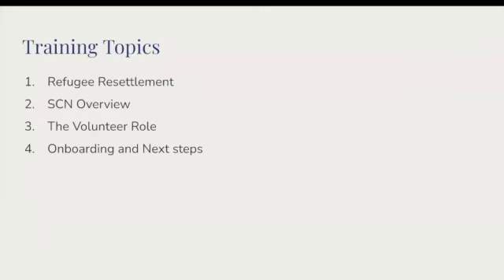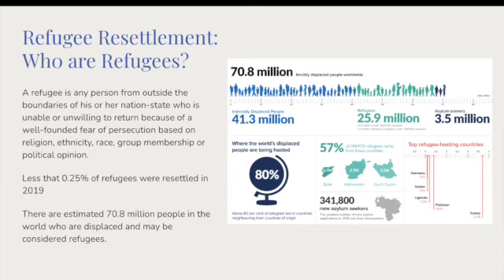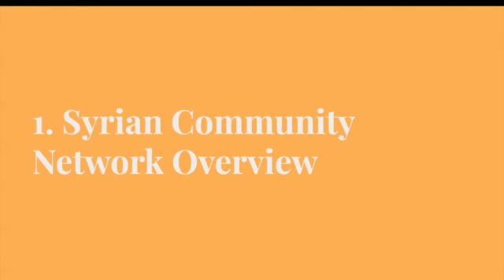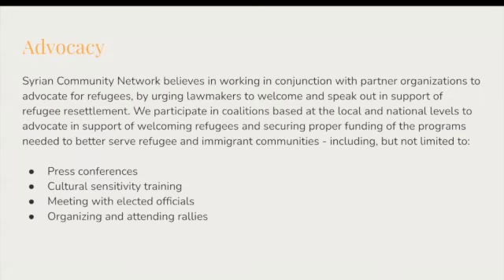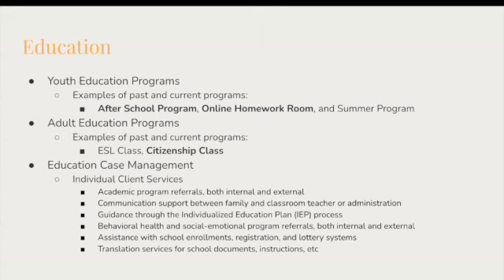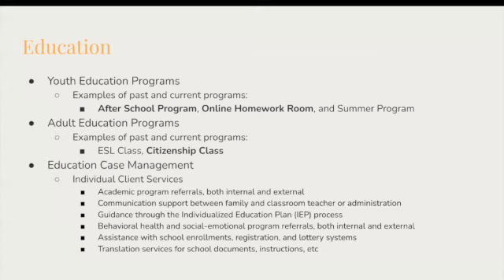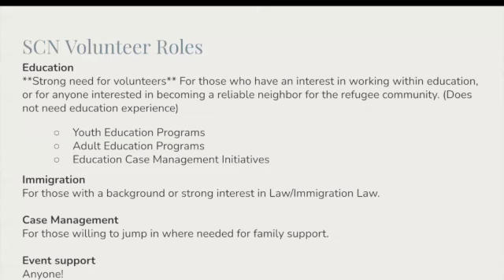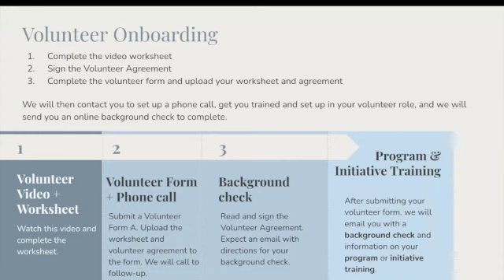Introductory Volunteer Video